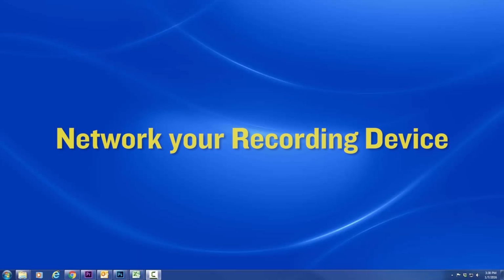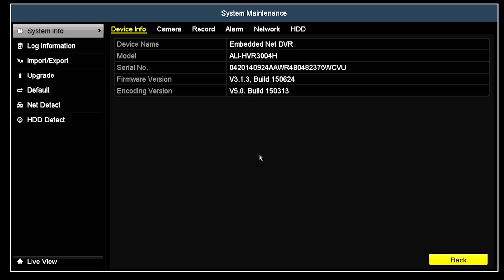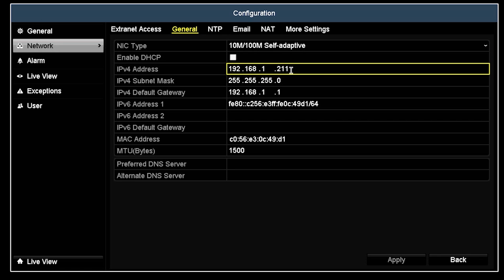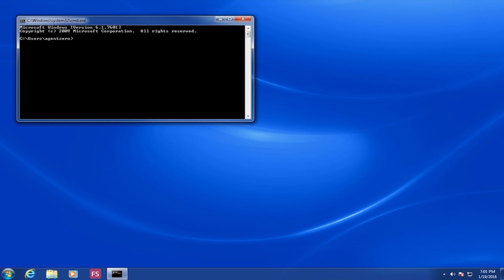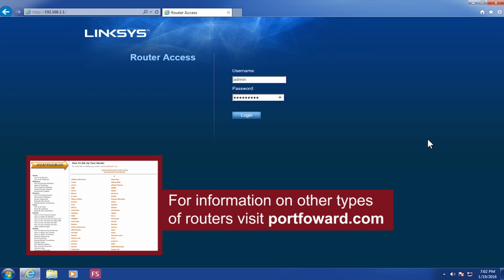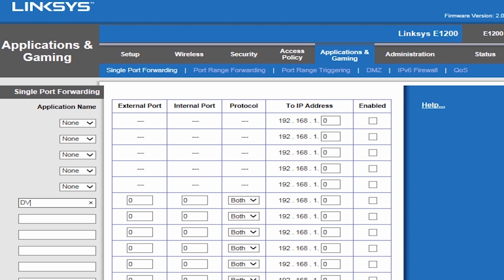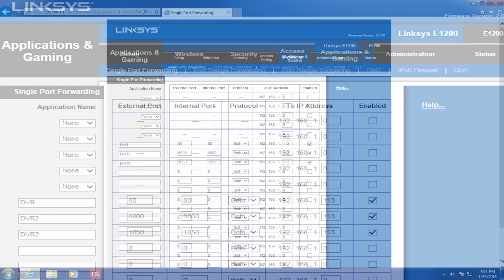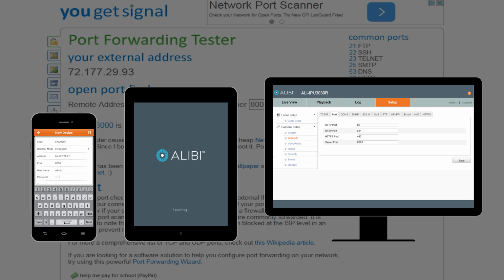How-to Setup Port Forwarding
This step by step video tutorial explains all you need to know to set up Port Forwarding, including instructions on how to find your IP address on a recording device and access your IP address on a router.